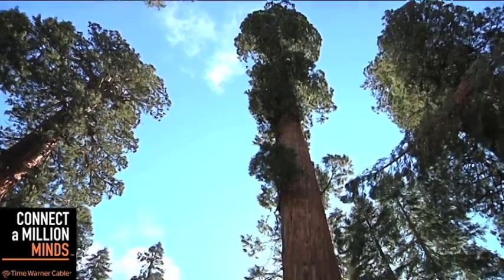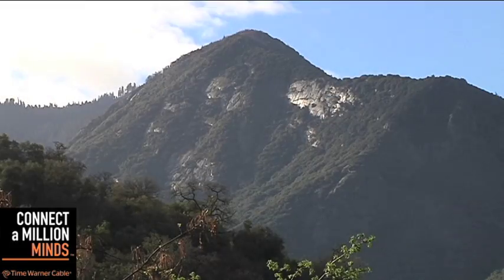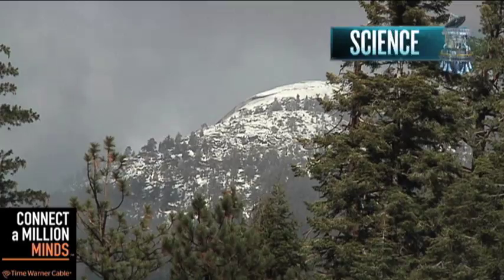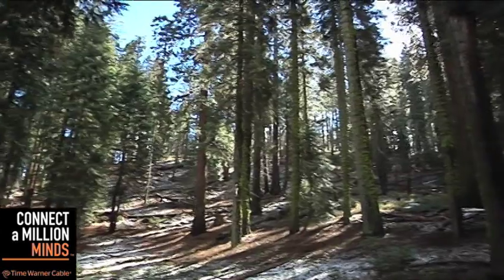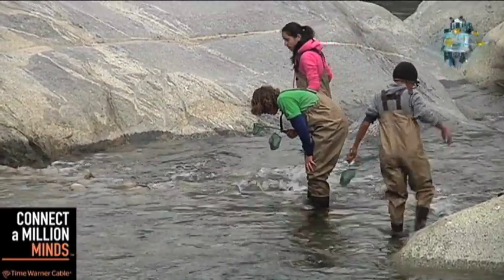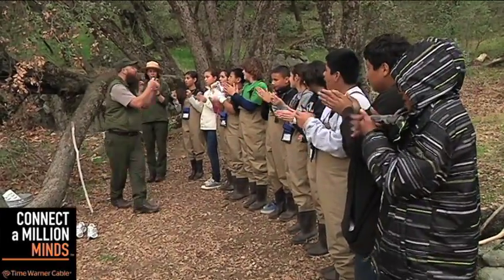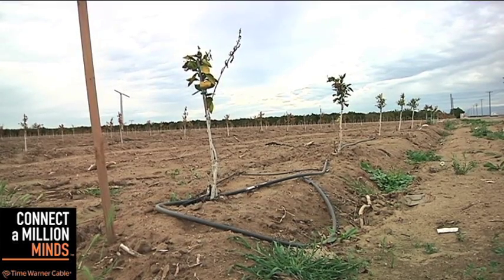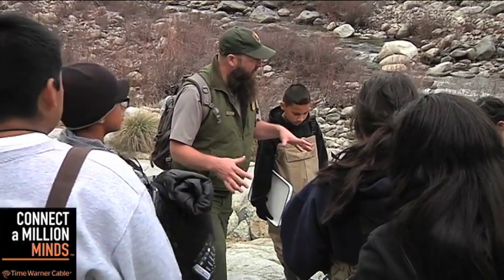Sequoia and Kings Canyon - Connecting Youth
Sequoia and Kings Canyon National Park is connecting youth to their local watershed. The program promotes an understanding of the interconnection between neighboring cities, the agricultural hub of the San Joaquin Valley, and the Sierra Nevada Mountains with a focus on our shared watershed.  Ultimately, Sequoia and Kings Canyon National Park aims to create an informed citizenry and instill a stewardship ethic in California's youth.